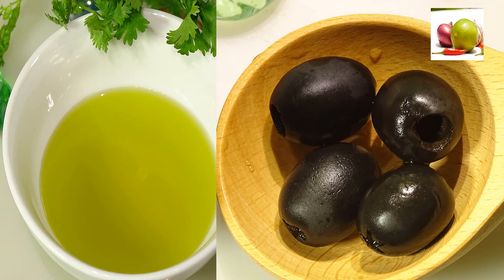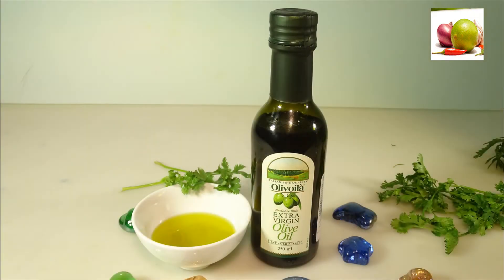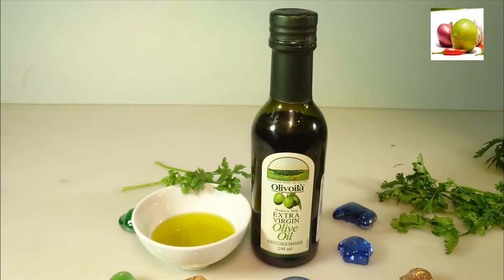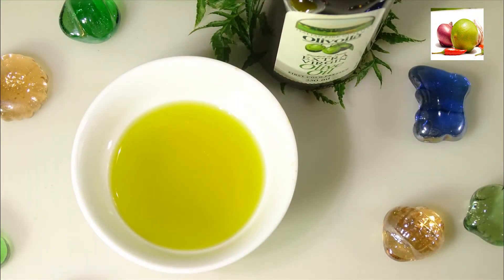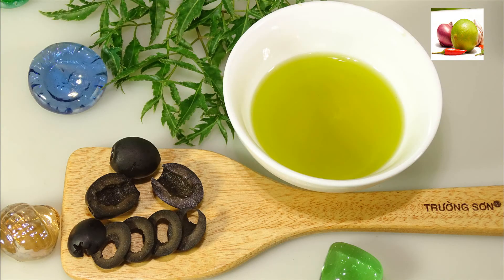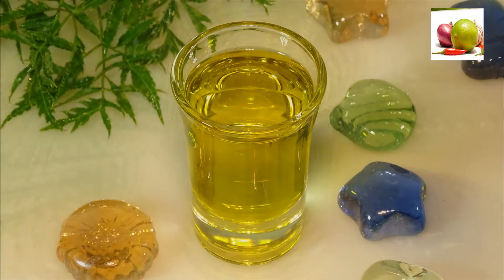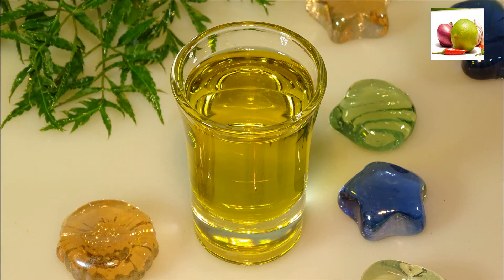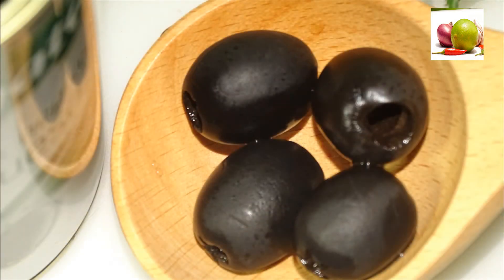TOP 22 Best Benefits Of Olive Oil For Skin Hair And Health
You are watching a video on YouTube when up pops an advertisement where a celebrity is bragging about her favorite skin cream while convincing you how it worked for her. And you rushed to a cosmetic shop to buy the cream, only to realize it is wildly expensive. What if we told you olive oil offers the same benefits as some of the costly cosmetic products in the market?
Here’s why you should prefer olive oil over all the chemical-laden skin creams in the market.